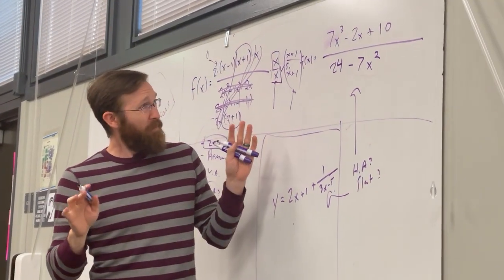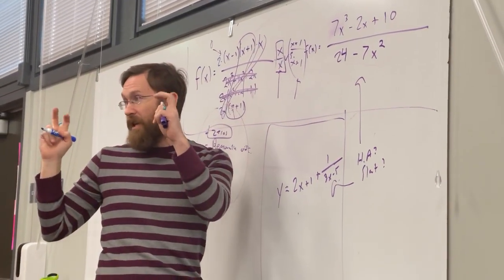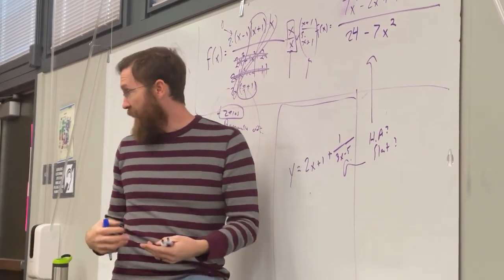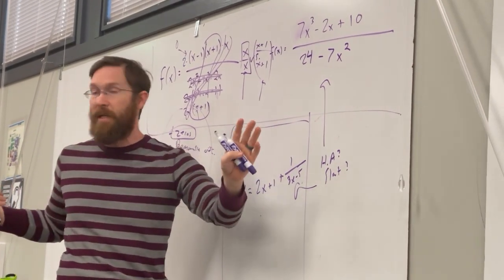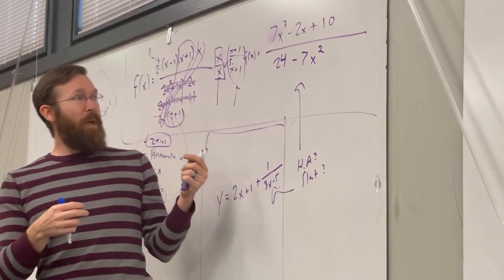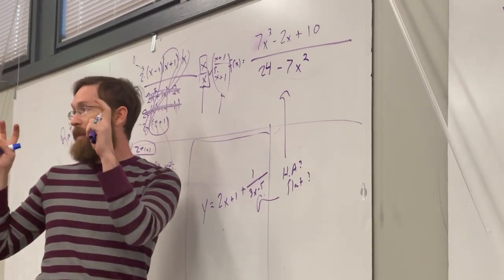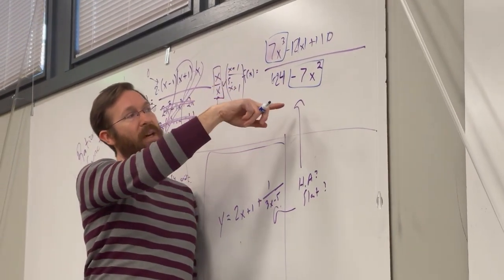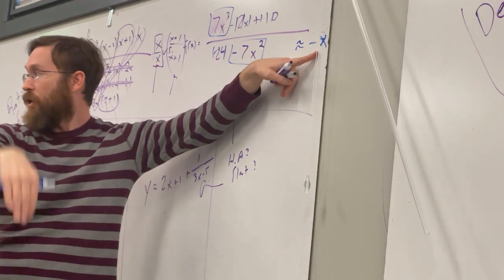In class quick review - 2